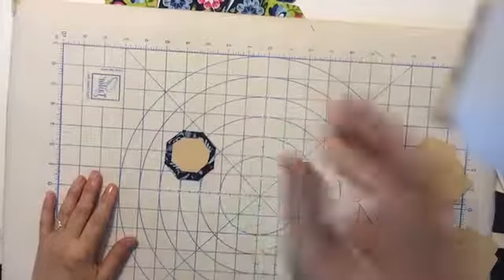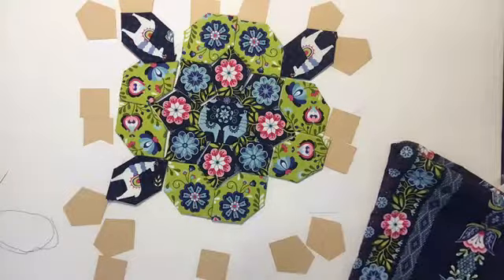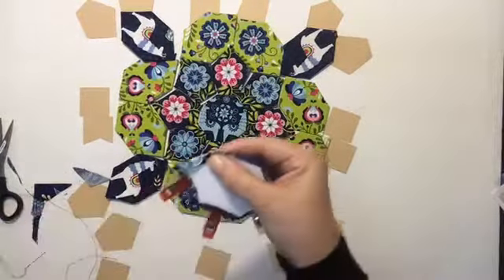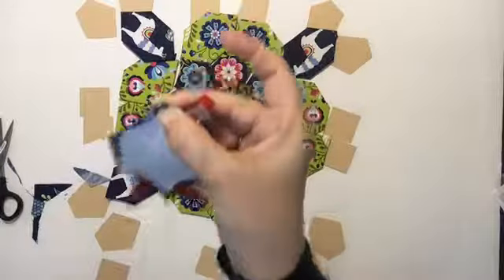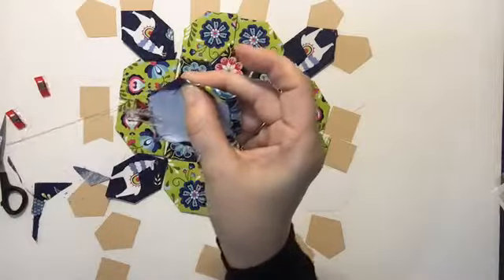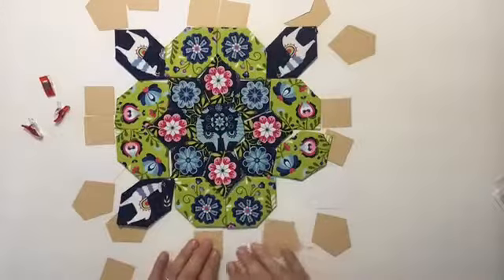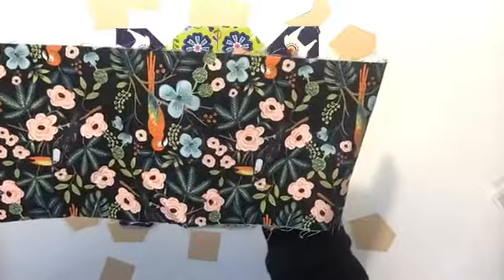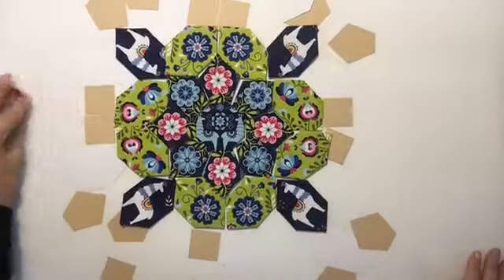Hand Stitched Video #3 of the wisecraftstitchalong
This is a free stitch along that I ran in my Facebook Group "Wise Craft Quilts". In this third video, I am laying out more of my pieces and demonstrating how I thread baste to the paper.

To complete this project, you will need the "Handstitched" Paper Kit from my book, Wise Craft Quilts.

My book, Wise Craft Quilts: A Guide to Turning Beloved Fabrics into Meaningful Patchwork, is available